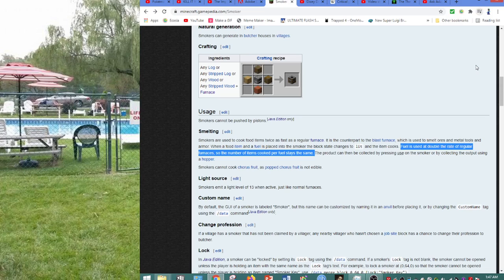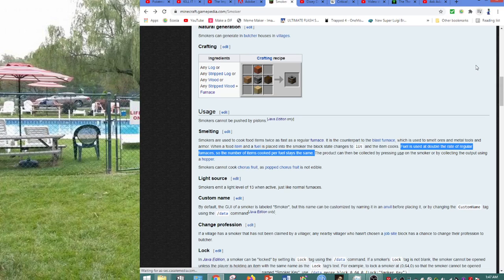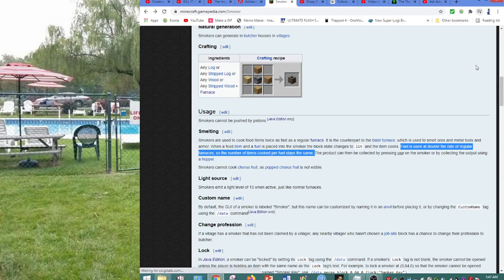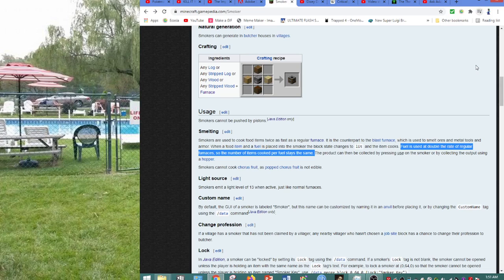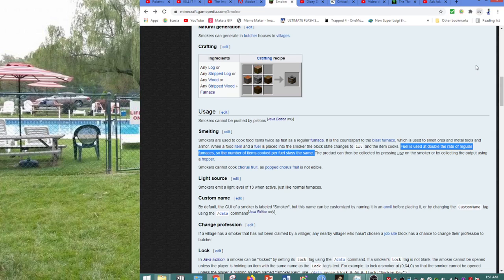Back to the Old Grind | Check in #22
How's your week been? I hope not as jam-packed and stressy as mine! I'm alright though, big prom :)

If you liked the video, hit "Like"! It really helps!